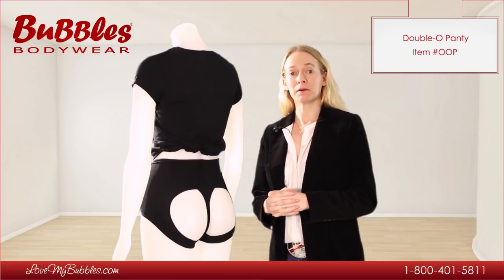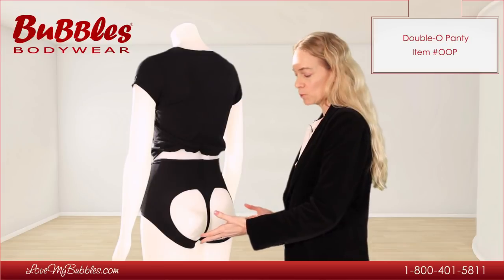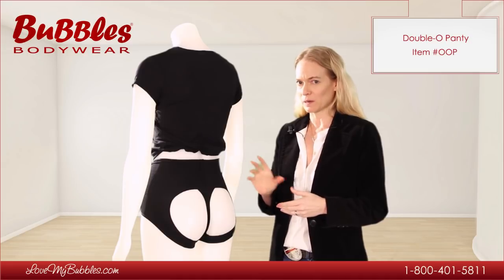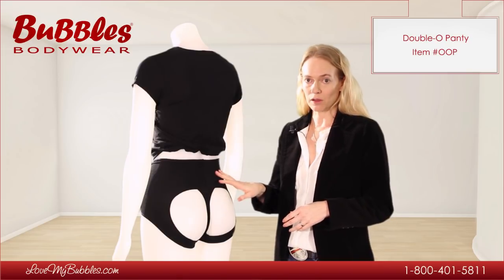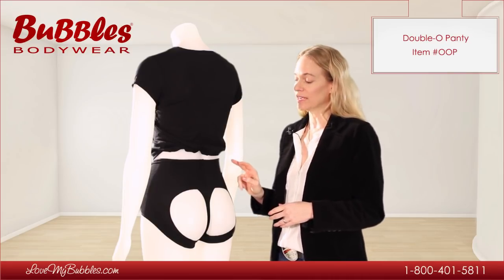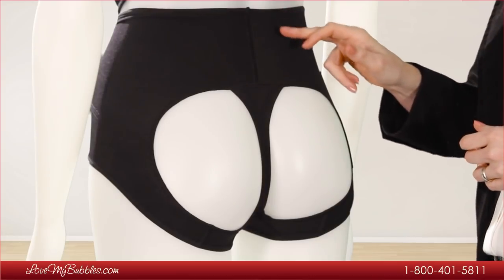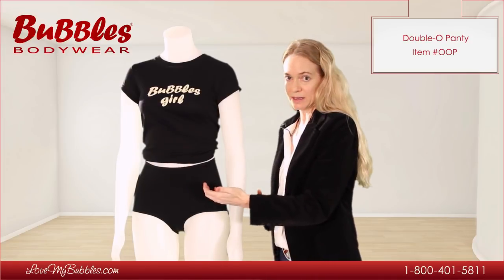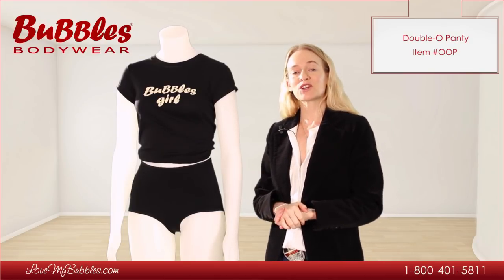Double-O® Push-up Bum Bra Panty By Bubbles Bodywear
Made of powernet shaper technology, the Double-O® Push-up "Bum Bra" Panty features medium-control Nylon/Spandex blend fabric that creates the look of a butt lift (without the surgery)!

Get the sweet cheeks you've always wanted just by pulling on a pair of Bubbles butt lifting underwear! Perfect for those who want the illusion of a tummy-tuck and a butt-lift without the use of padding.